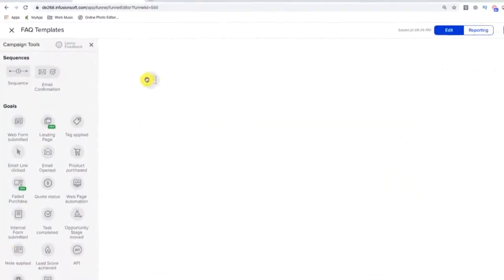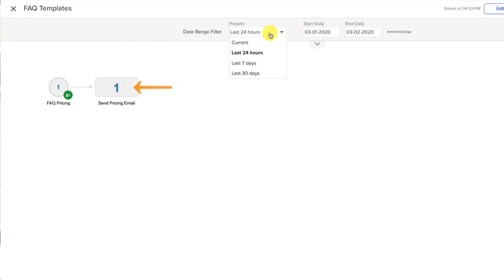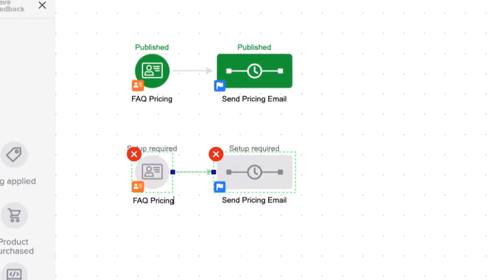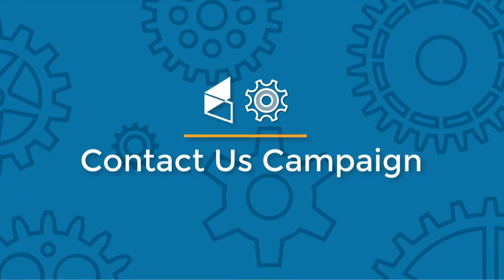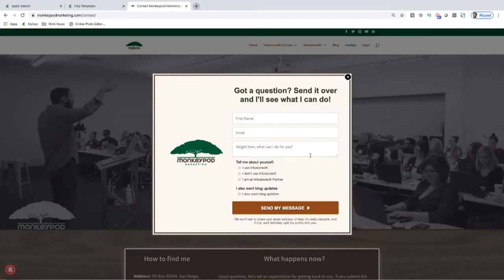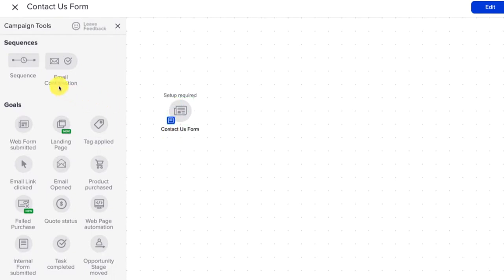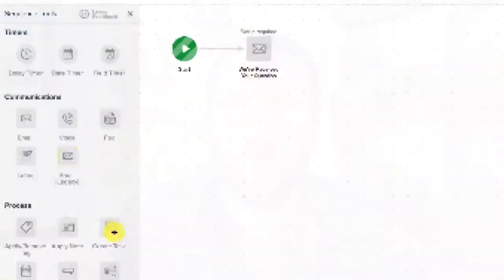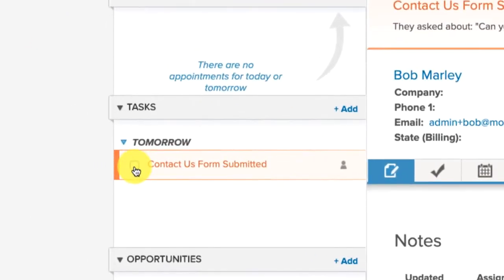IS 101 - Bonus: Keap Campaign Examples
In this final video of this series we showcase two additional campaigns that might benefit your business.

The two campaigns we discuss here showcase different ways that automation can work hand-in-hand with manual human intervention.

Note: At the time this was recorded, Keap was still called Infusionsoft.